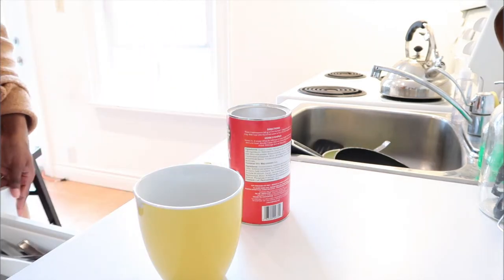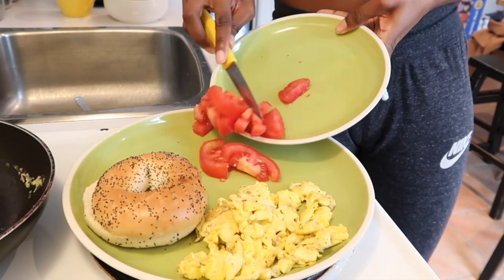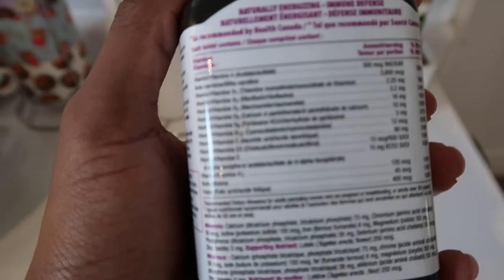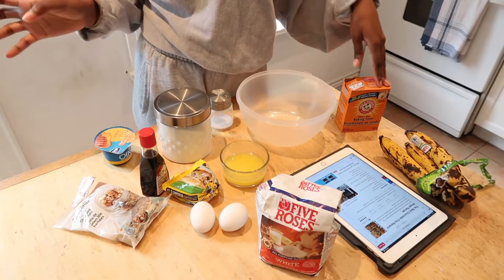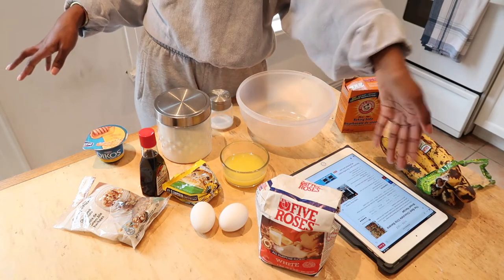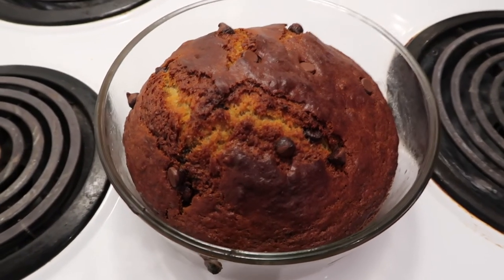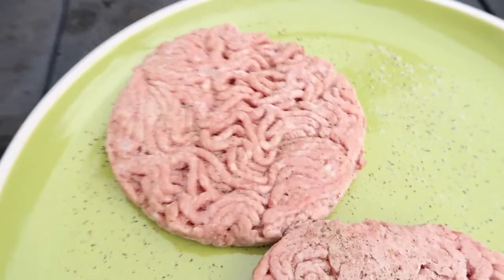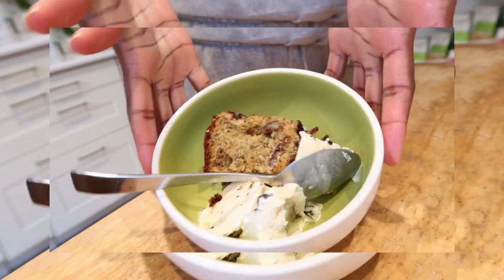WHAT I EAT IN A DAY | QUARANTINE EDITION *realistic* | Jasmine Renée Thomas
Hi loveys! ♡ Here it is!!! My realistic, healthy and easy What I Eat In A Day during quarantine. I'm realizing that I'm not snacking as much during the days and just enjoying meals as I'm not burning as much energy while I've been chilling in quarantine. But girl let me tell you, once things are back to normal so will this appetite!! haha Hope you all enjoy!